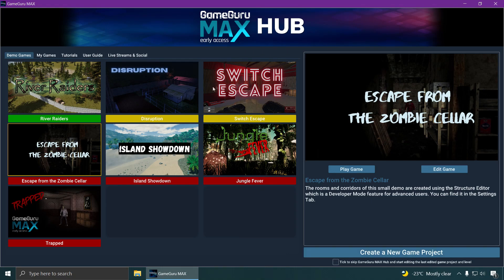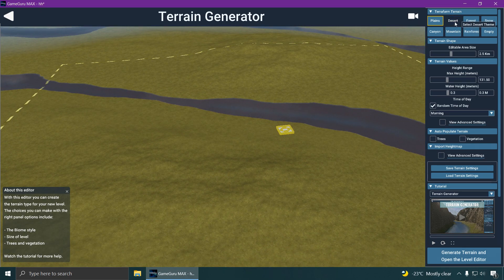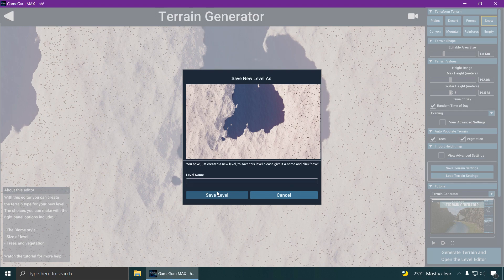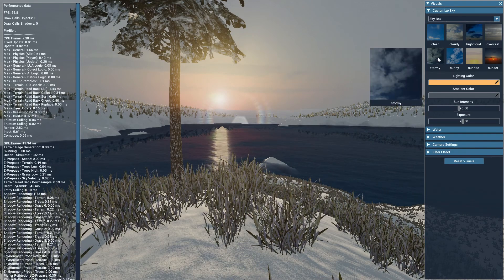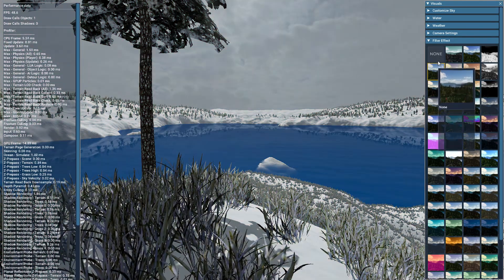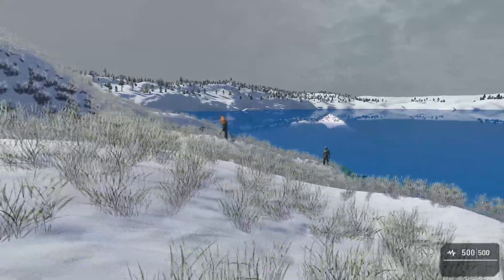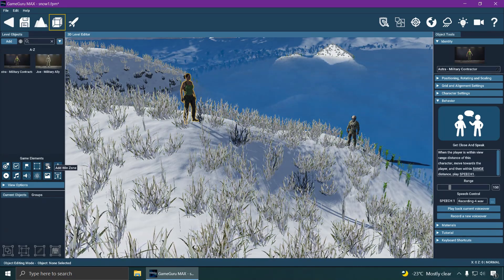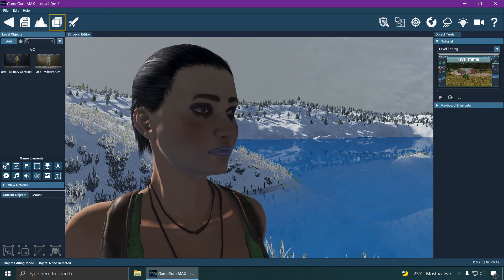GameGuru Max GAME ENGINE ( EASY Gamemaker )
Make 3D game Easy - with this 3D game maker sofrware.
This is an easy to use gamemaker no coding! drag and drop
This is easy gamemaker is like a Studio 2

GameGURU MAX BETA this is not the final product - the official release is next month